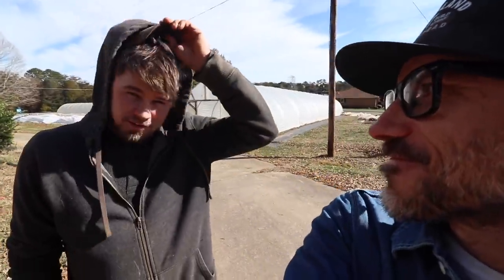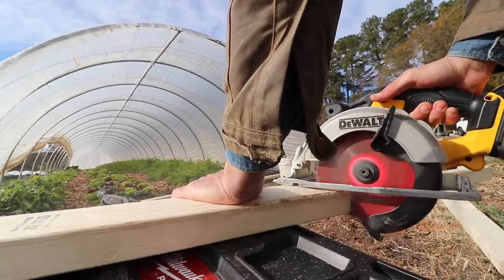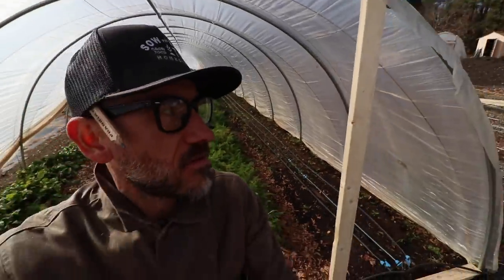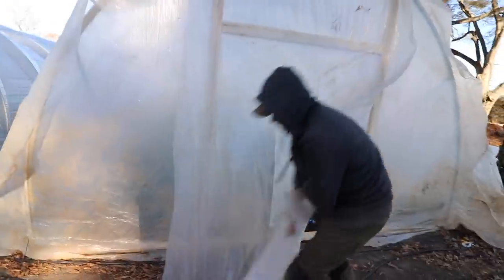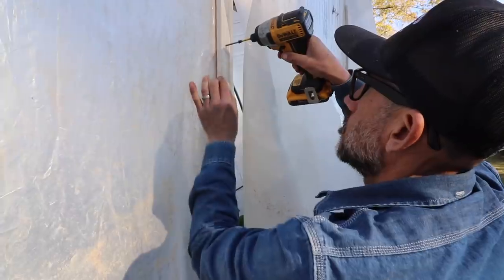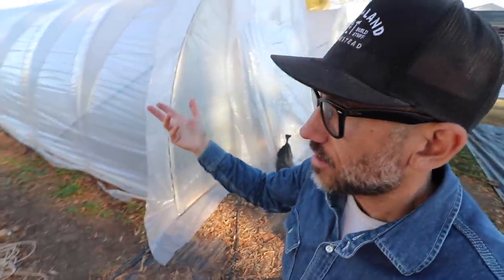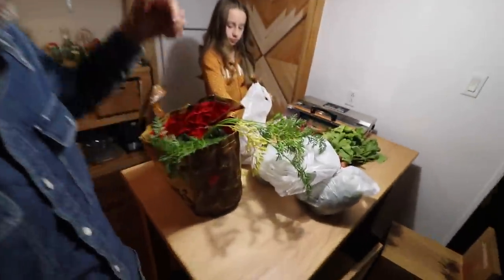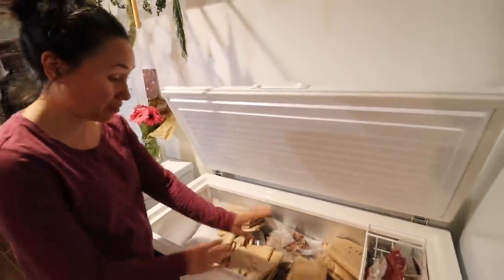Building 18 end walls for ALL these Greenhouse High Tunnels/ VLOG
I spend the day at @honeytreefarmnc building end walls before winter.